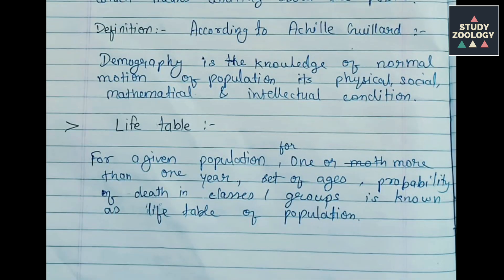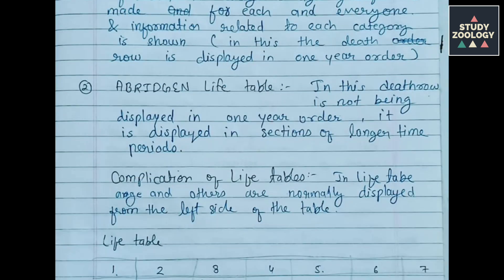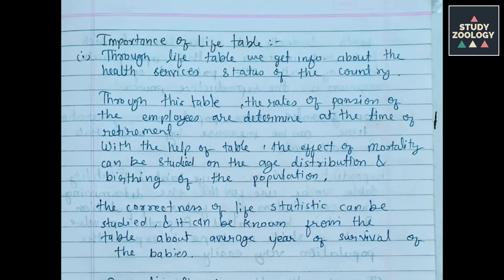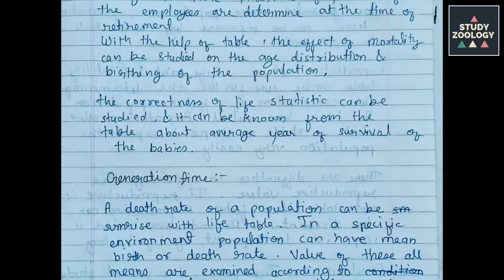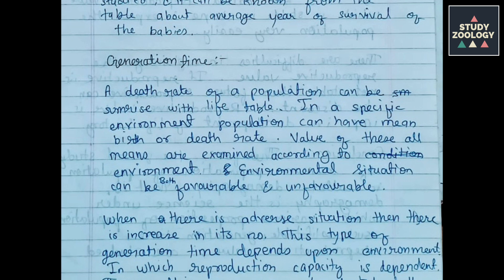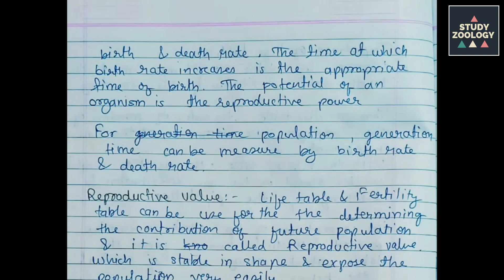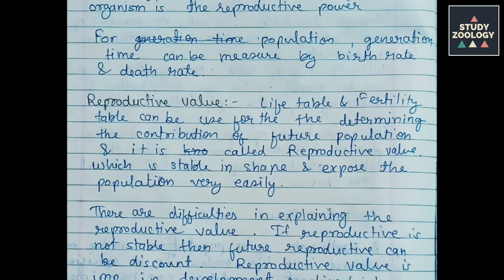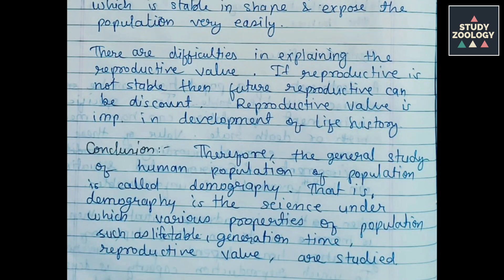Demography - Life Table, Generation Time, Reproductive Value MSc Zoology 2nd Semester English Notes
Your Queries..

Life table
Demography
Life table in demography
Reproductive value
Generation time
Concept of life table
Define demography
Demography in english
Life table explanation
Components of life table
Demography field of study
Generation time in demography
Reproductive value in demography